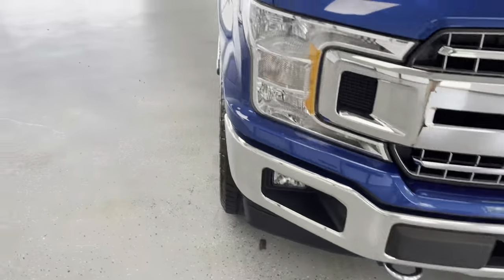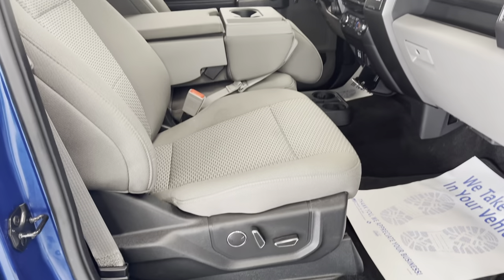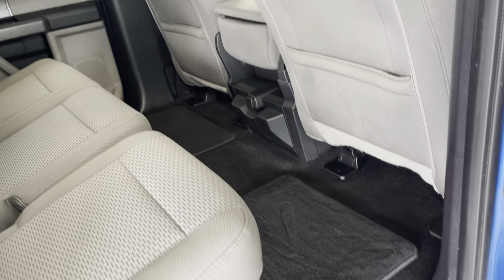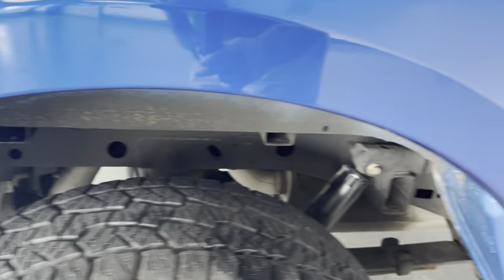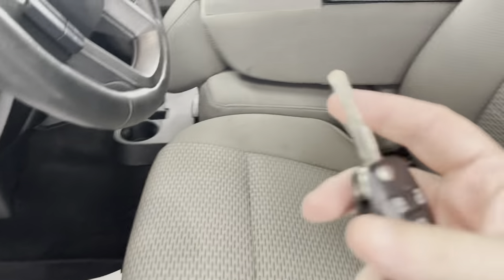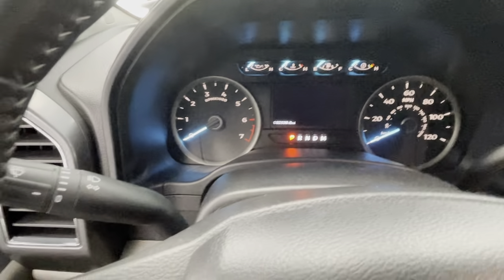2018 Ford F-150 Crew Cab XLT 4x4 Stock # PJFD56436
Hers is a sharp Lightning Blue 2018 Ford F-150 XLT 4WD with a 5.0L V8 Engine and Automatic Transmission.  This truck looks great on the outside equipped with Ford's Chrome package and stacked on the inside with option group 302A offering Remote Start, Heated Cloth Seats, Back up Camera, Bluetooth with Satellite Radio, Locking Rear Differential, Upgraded tow package with trailer assist, 20" Chrome Wheels and much more!!

While in our shop this truck received NEW BRAKES all around as well as a fresh oil change and PA State Inspection!

Awards:
  * 2018 KBB.com 10 Most Awarded Brands   * 2018 KBB.com Brand Image Awards